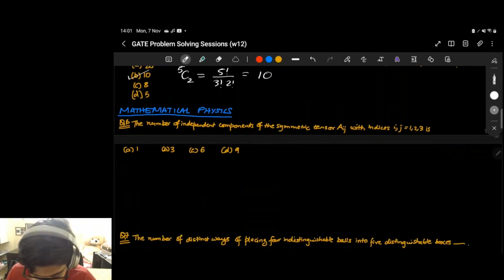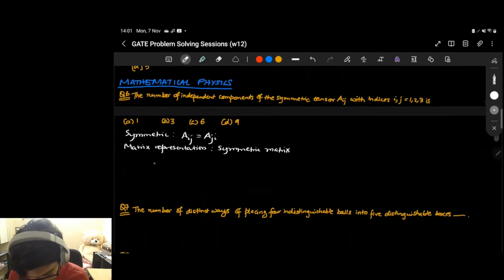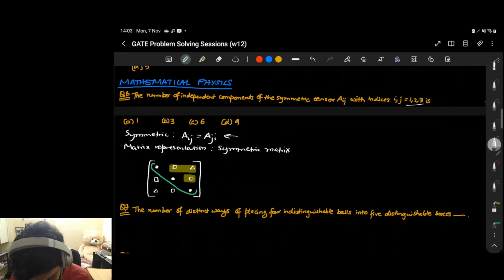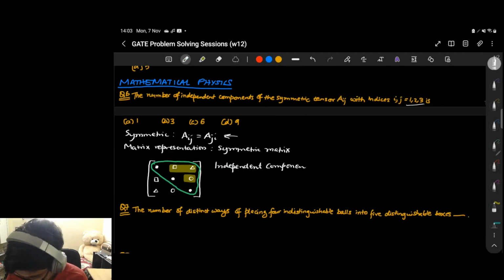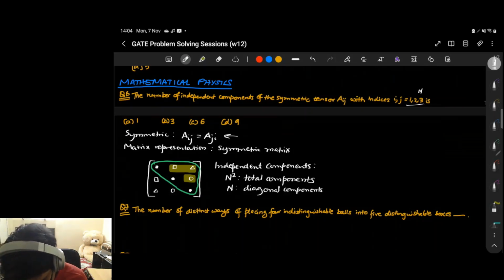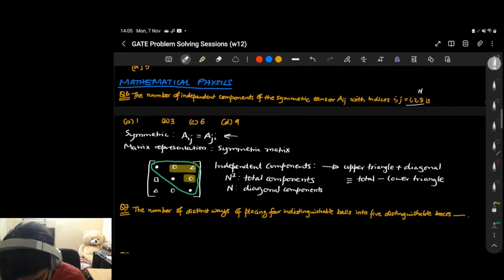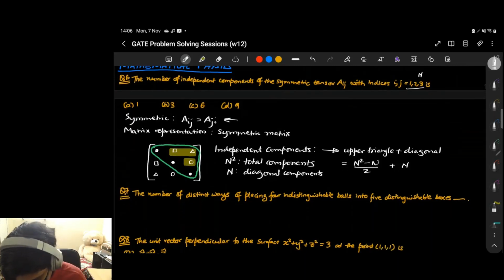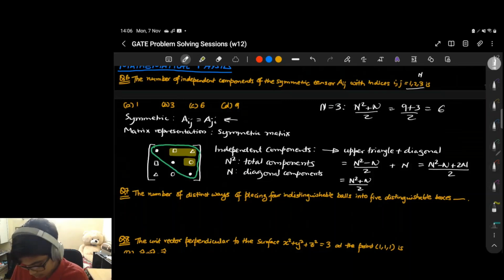Q25 PH 2012